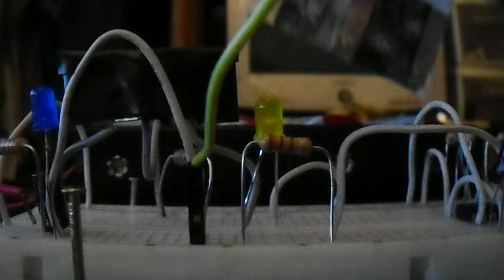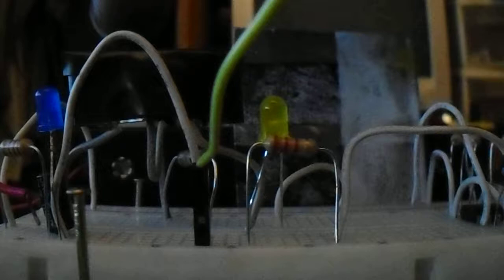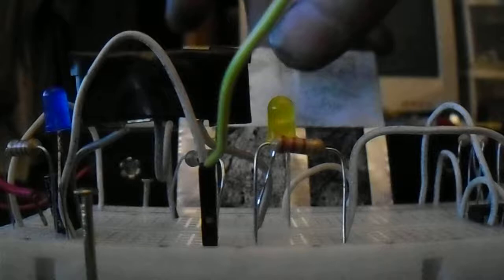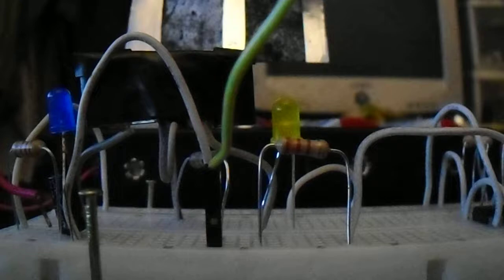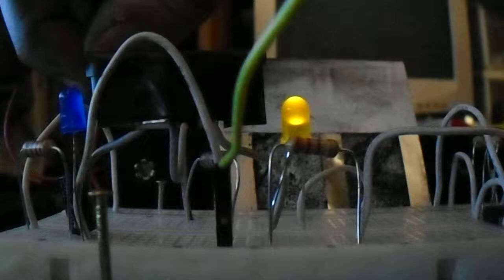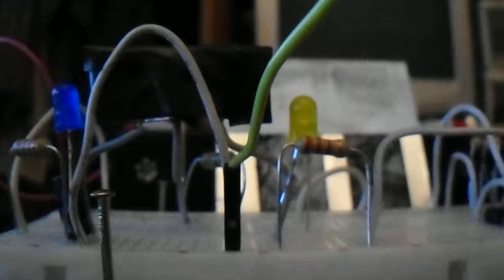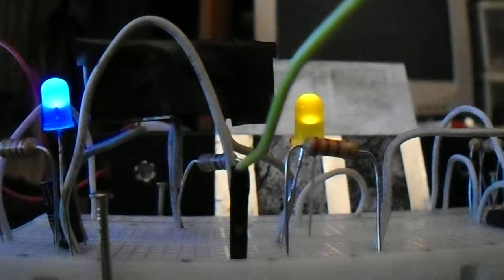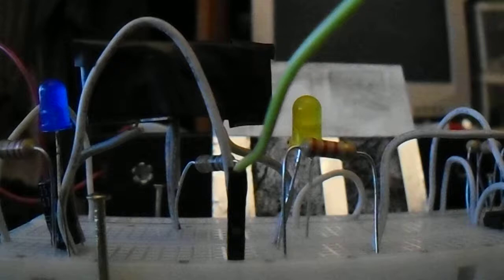pressed carbon transistor circuit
Using artist grade pressed carbon on index card paper, foil contacts, solid core leads.  Values 400ohm out, 1200ohm in.  Timer circuit with 555, ~1 second pulse.

Messy.